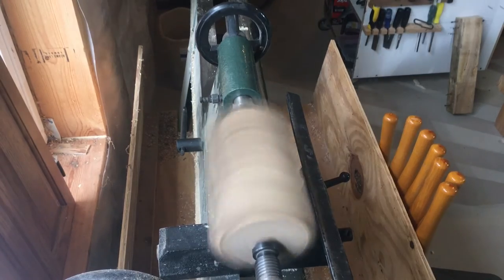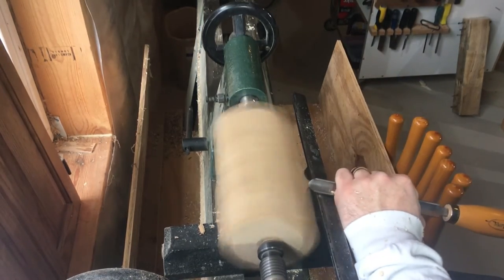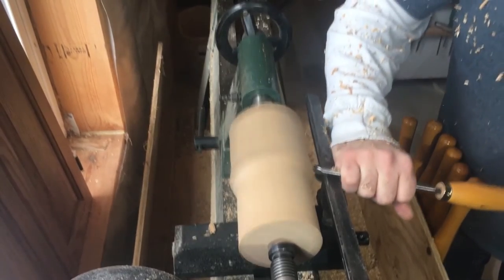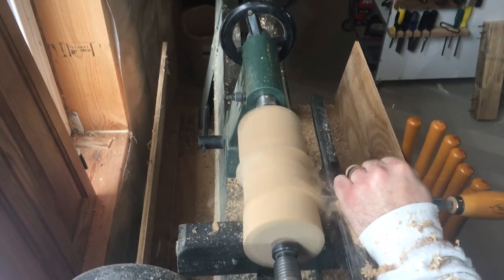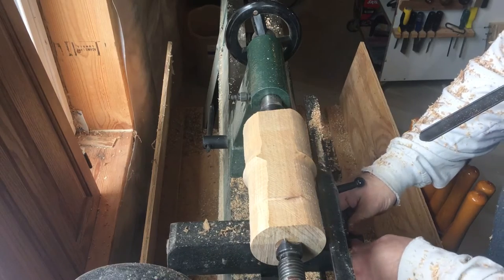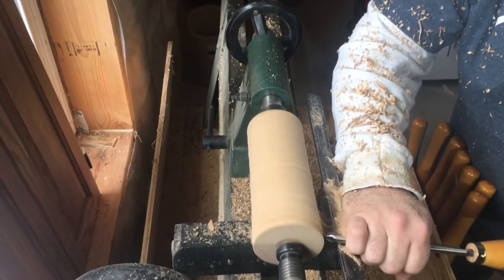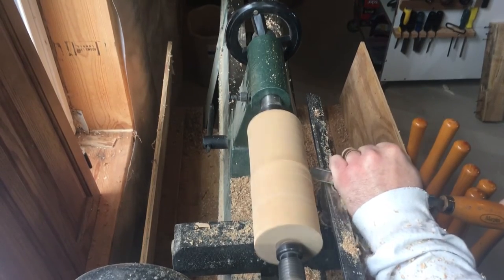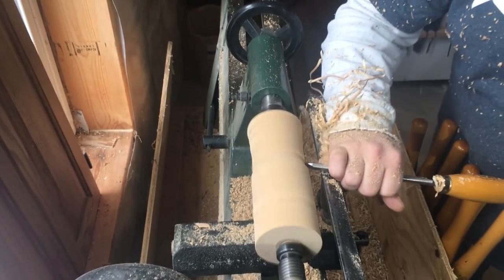Get Kids Woodworking 17- Big Top Fun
In this episode I show and discuss making a top, learning the lathe, and purchasing a lathe.